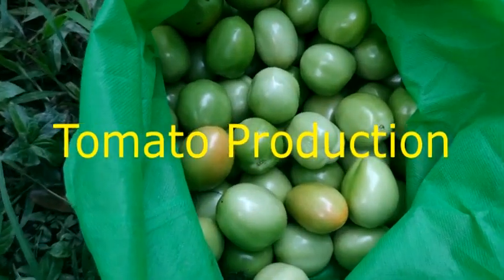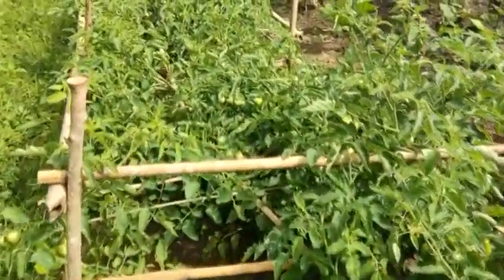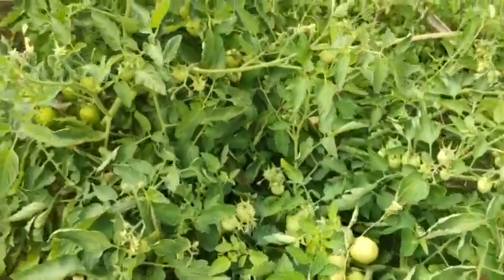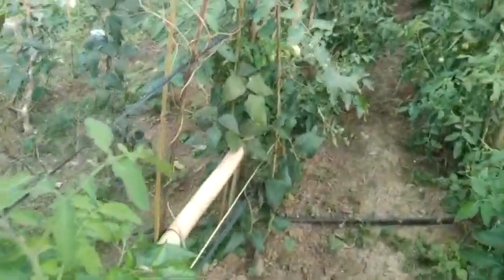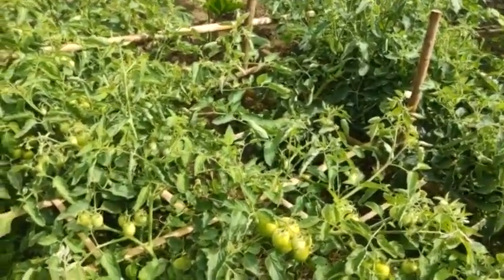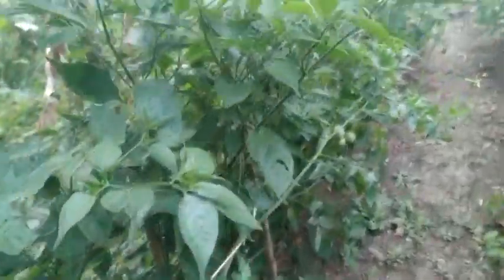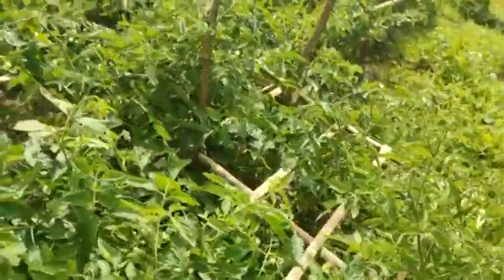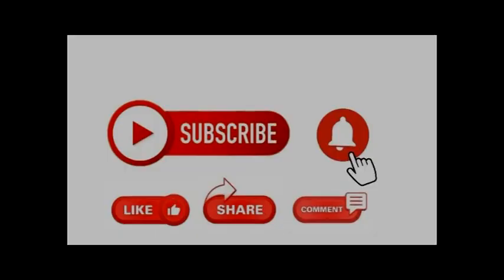Tomato Production Guide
Gabay sa Produksyon ng Kamatis
Credits to sources:

Some images here are edited and for education purposes only.